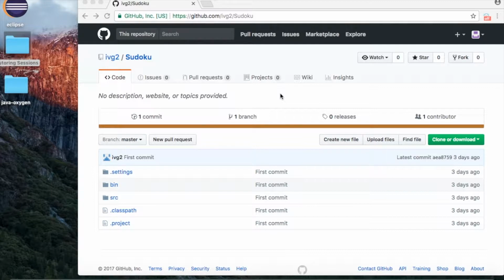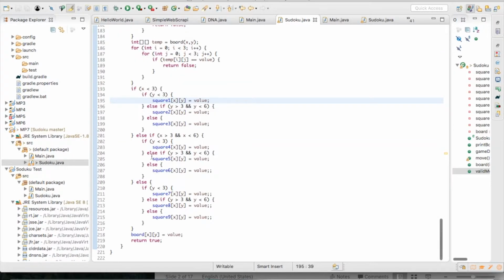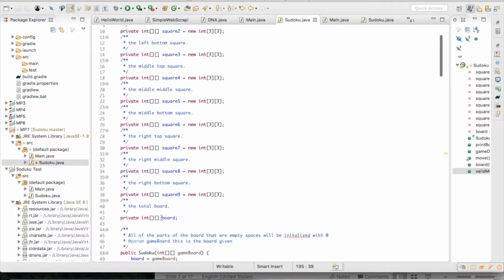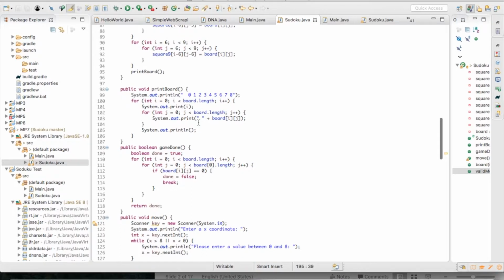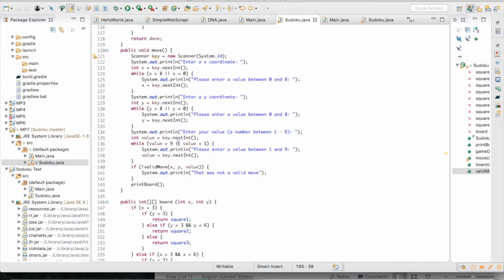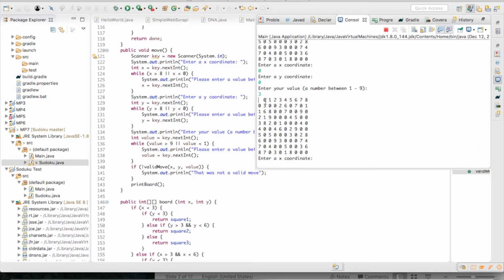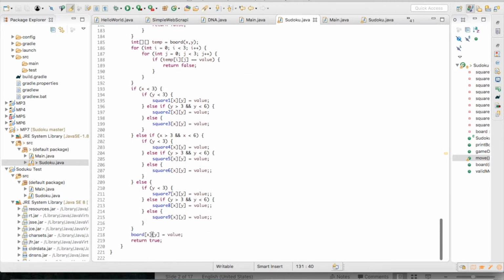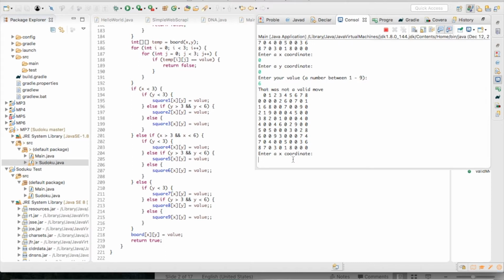MP 7 Sudoku Project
*** This is in reference too the github submit policy. Even though it says one person submitted it, we worked on it together in person.***